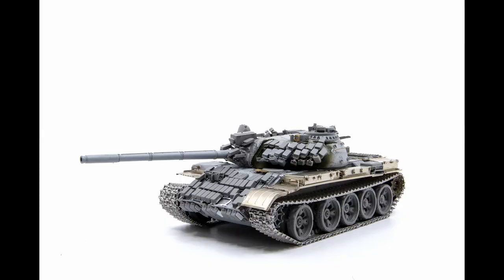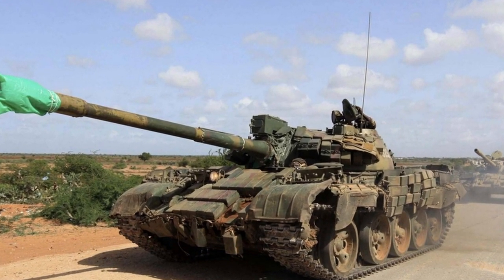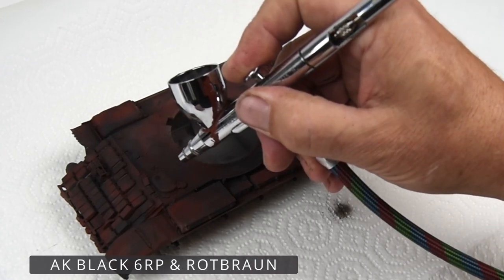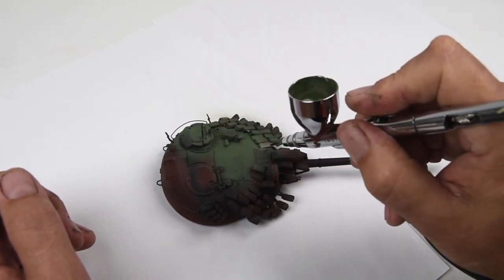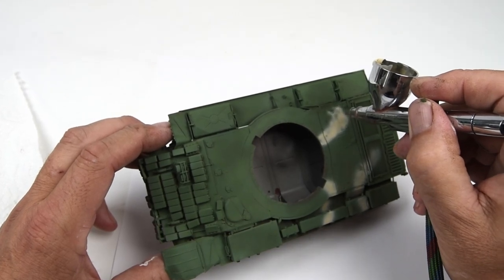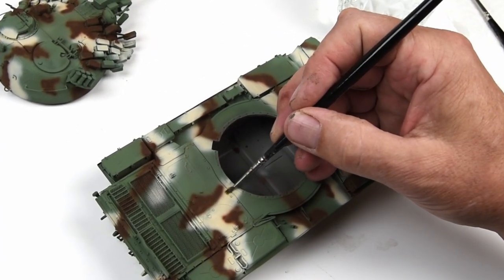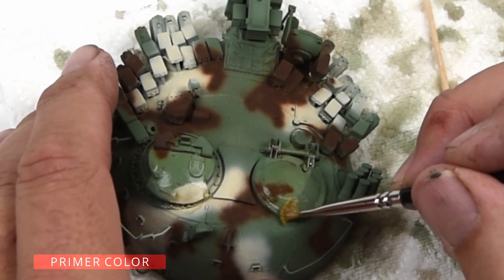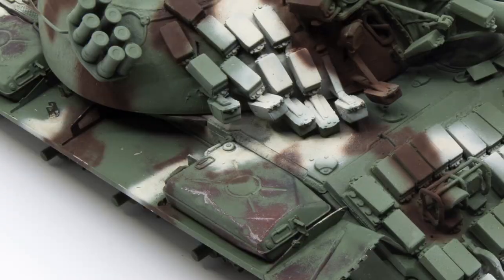Base Paint, Camouflage & Chipping Effects, T55 ep.4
Adding base color and camouflage to the T55, and chipping effects using fluids.

Lights: Neewer 90W Desk Mount LED.  3200K-5600K.
Camera Mount: Neewer Professional 360 Degree Ball Head with 1/4” Quick Release.
Lighting and Camera Stands: Neewer 2 Pack C Clamp Desk Mount

Microphone:
USB Sudotack Professional 192KHZ/24Bit Cardoid Condenser Mic/kit.

Camera:
Nikon D5600

Photo Light Box:
Foldio 25” / Orange Monkey